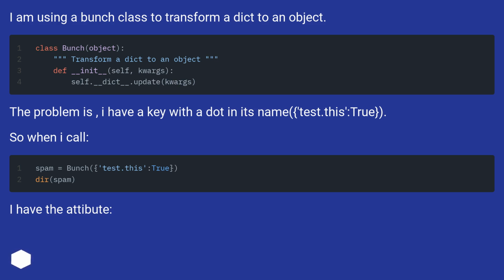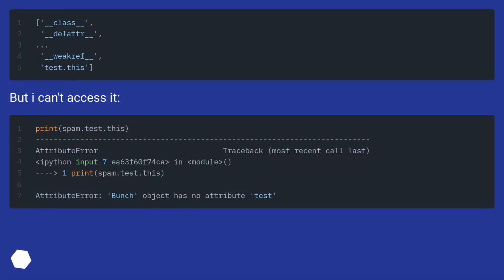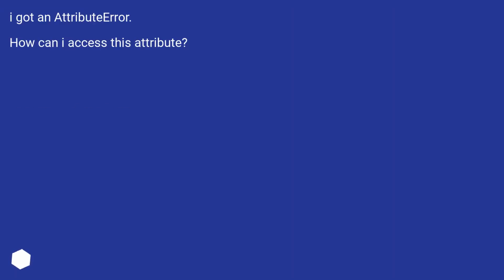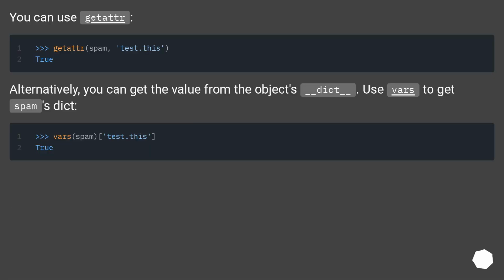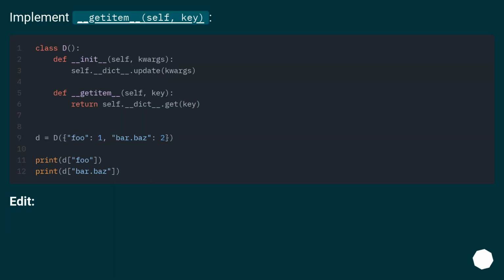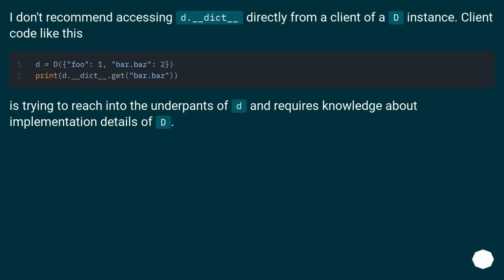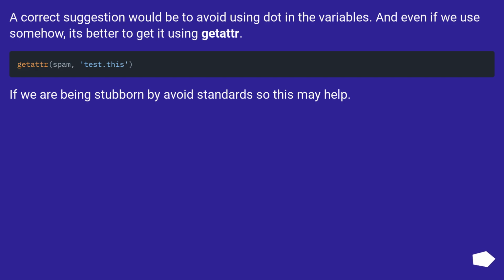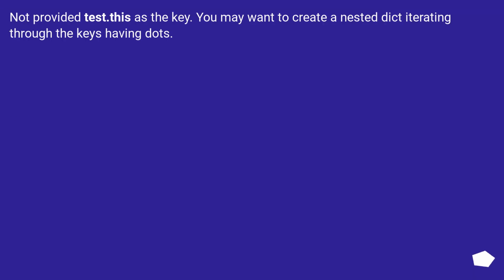How to access an object attribute with a dot in its name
Chapters
00:00 Question
01:01 Accepted answer (Score 4)
01:22 Answer 2 (Score 2)
02:03 Answer 3 (Score 0)
03:05 Answer 4 (Score -1)
03:18 Thank you